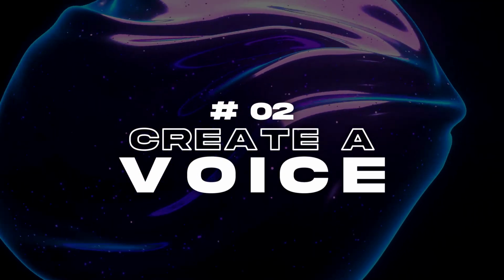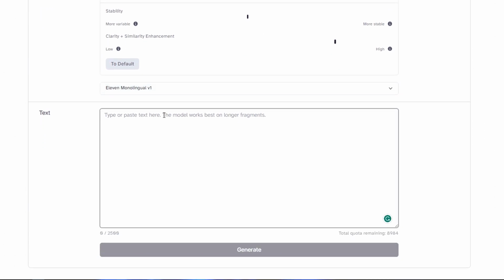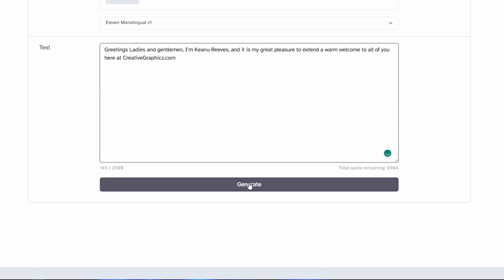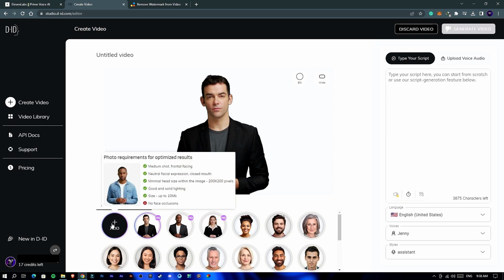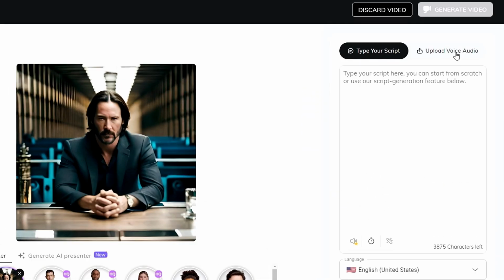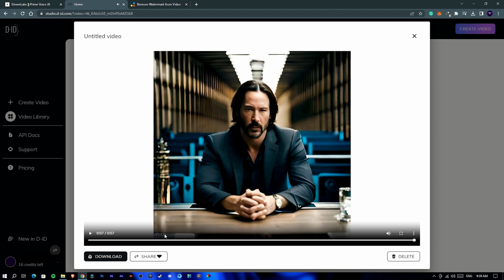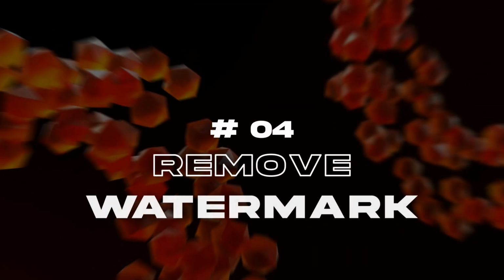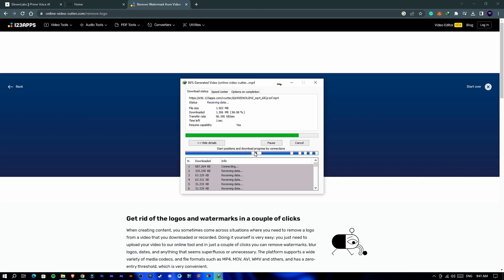Let's Creating Viral Talking Videos using Ai for Free!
Hey there, Friends! Welcome to another exciting video, Today we discover how to create viral talking avatar videos using AI, absolutely free! Join Dananjaya from CreativeGraphicz.com in this tutorial where you'll learn the step-by-step process to captivate your audience and potentially gain millions of views. Let's dive in! 😃